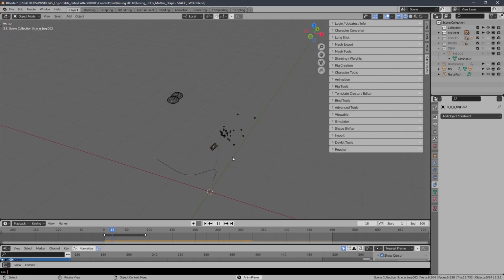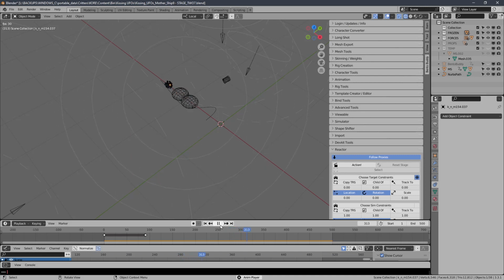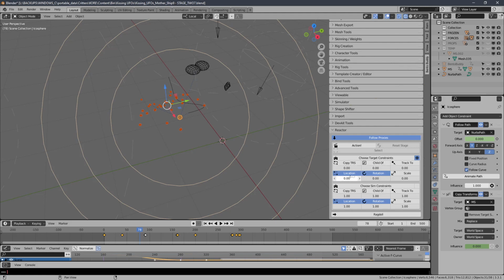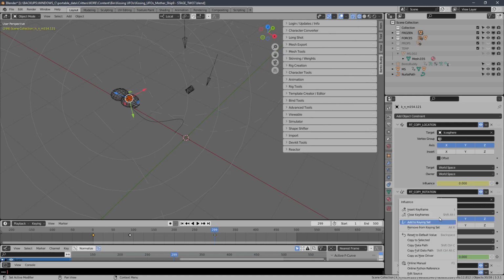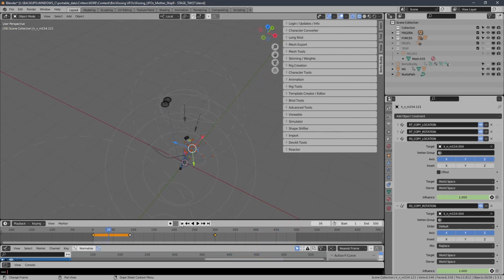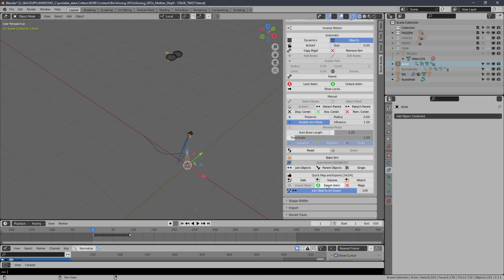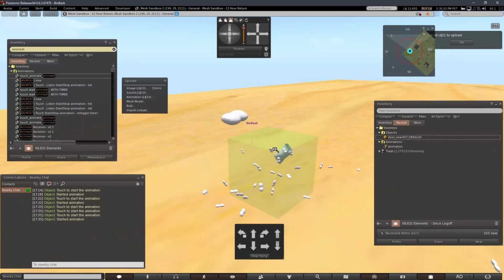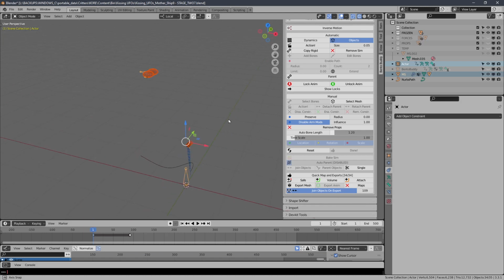Bento Buddy - How to use the Reactor Follow with Simulations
I buit a tool to allow us to have object constraints control simulated objects, by proxy.  This automated tool can work with the Bento Buddy Simulation tool as well and this video examples how to use them together.